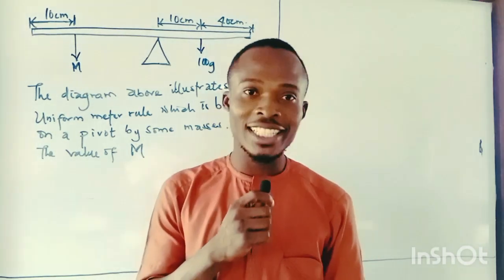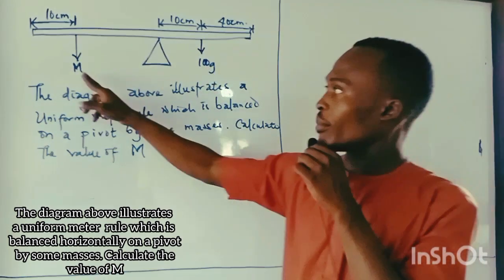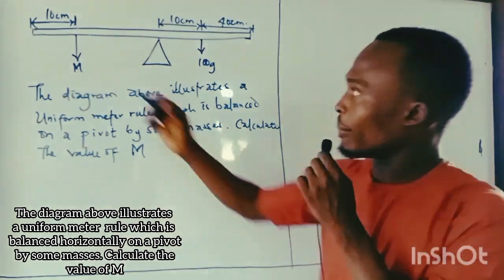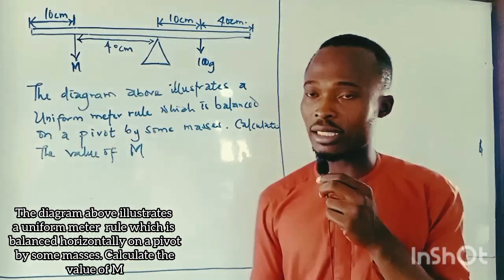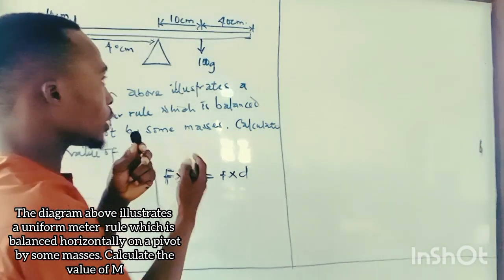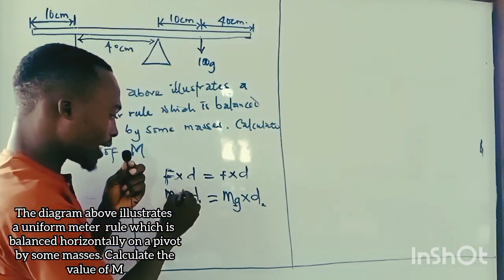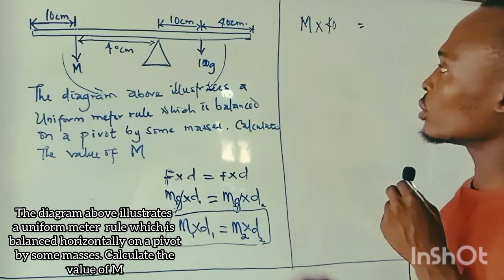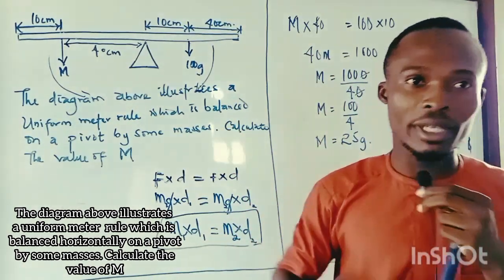How to calculate the mass required to balance a meter rule horizontally | SMDexecutive Academy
The diagram above illustrates a uniform meter rule which is balanced horizontally on a pivot by some masses. Calculate the value of M in grams